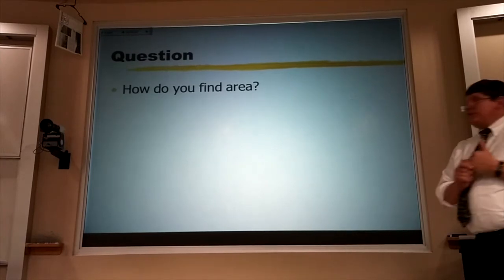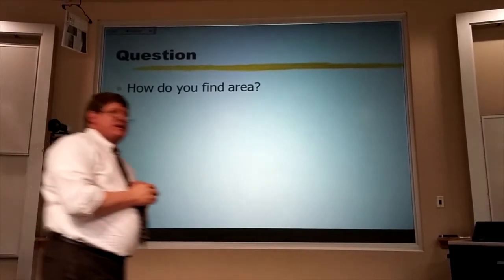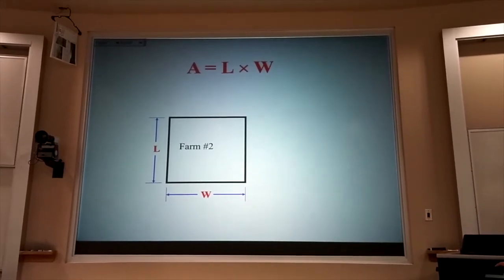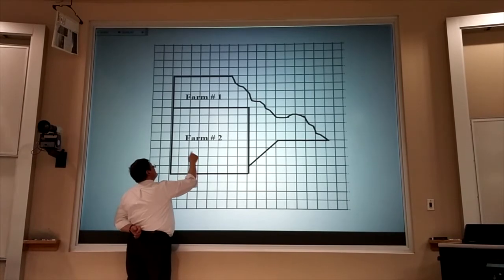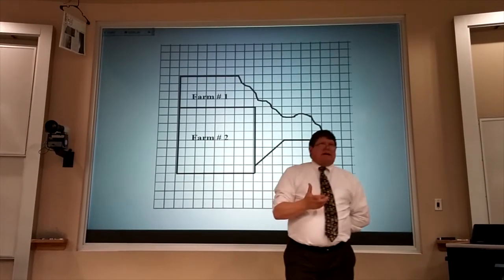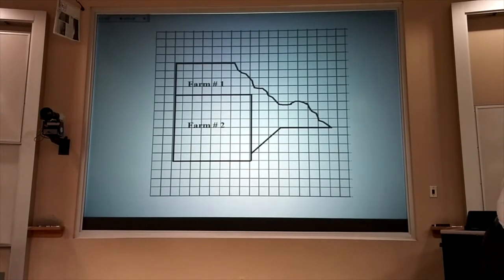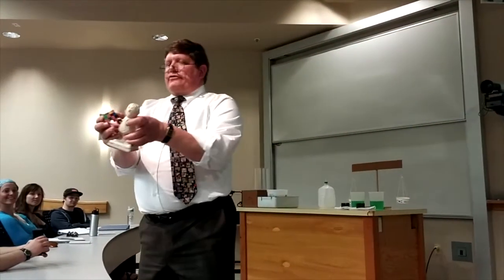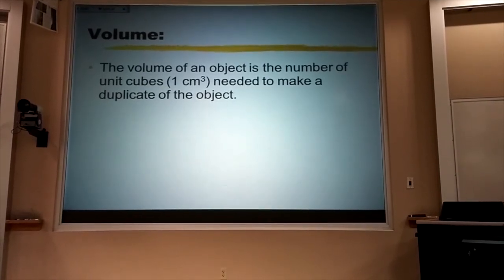Finding the Volume Quick Concept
We use the operational definition of area to set the stage for a simple (to understand) operational definition of volume.  We will later find a more practical way to measure the volume of an object.